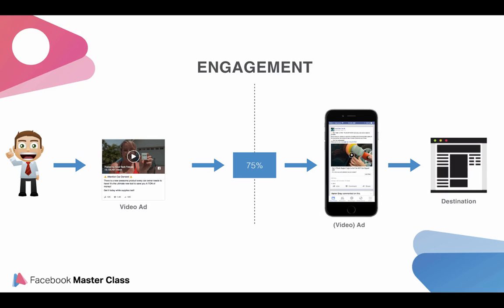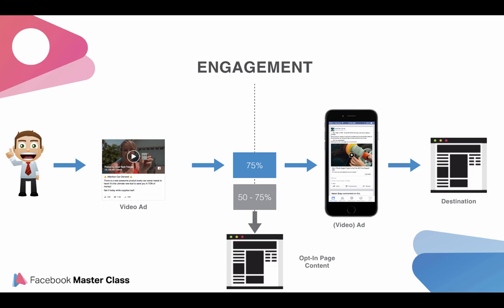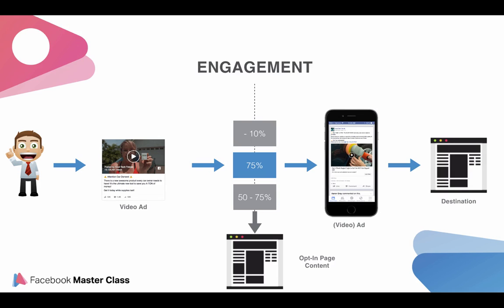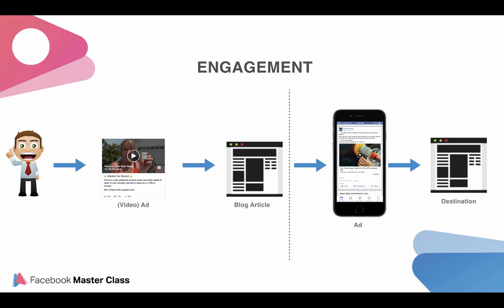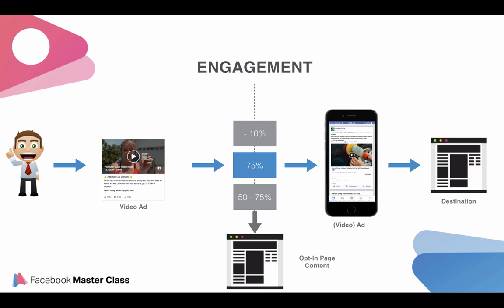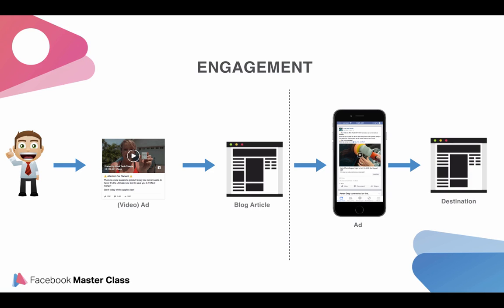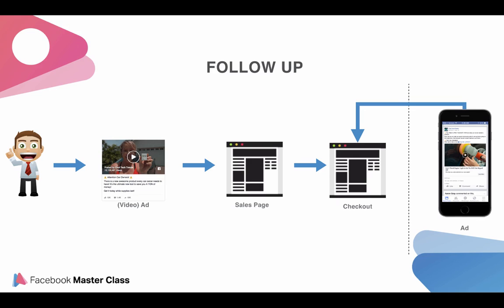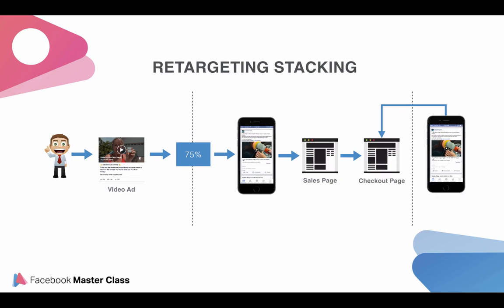03 Retargeting Strategies